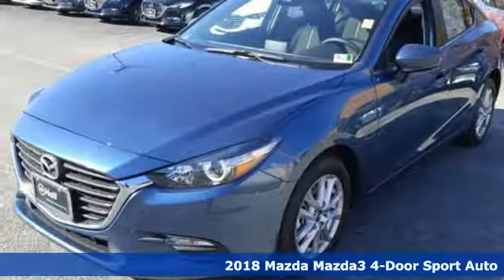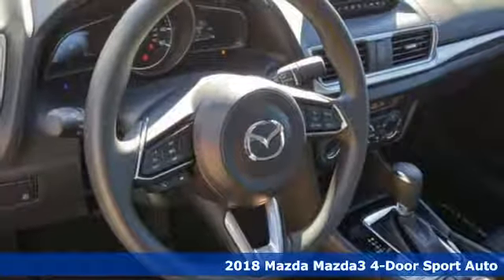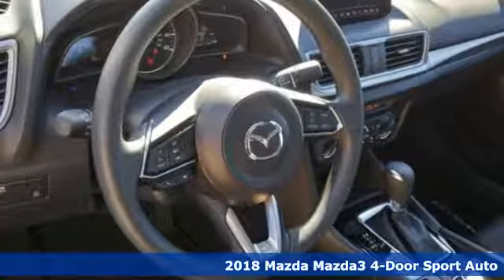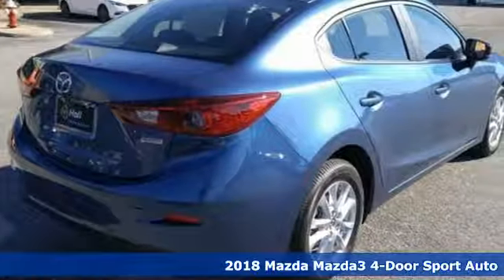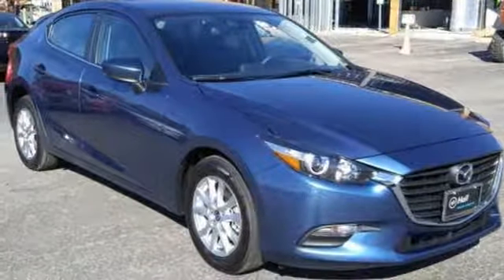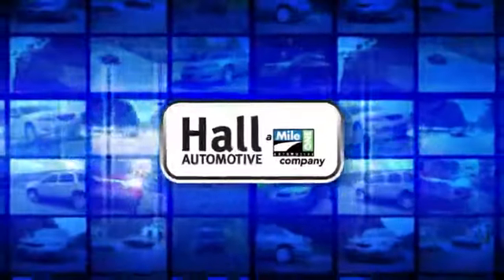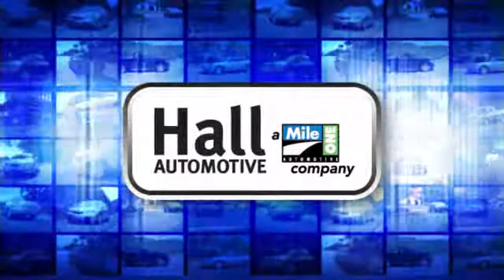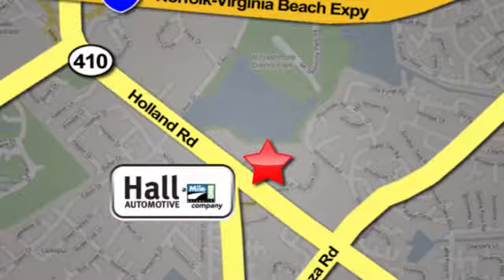New 2018 Mazda Mazda3 Virginia Beach VA Norfolk, VA #1080520 - SOLD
Year: 2018
Make: Mazda
Model: Mazda3
Trim: Sport
Engine: 2.0L 4-Cylinder
Transmission: Automatic
Color: Blue
Interior: Black
Stock #: 1080520
VIN: 3MZBN1U77JM263413
Preferred Equipment Package (Advanced Blind Spot Monitoring, Automatic On/Off Headlights, Body-Color Power Folding Heated Exterior Mirrors, Premium Cloth Seats, Rain-Sensing Windshield Wipers, Rear Seat Armrest w/Cupholders, and Wheels: 16" x 6.5J" Alloy), 4-Wheel Disc Brakes, 6 Speakers, ABS brakes, Air Conditioning, AM/FM radio, Anti-whiplash front head restraints, Brake assist, Bumpers: body-color, Cloth Seat Trim, Driver door bin, Driver vanity mirror, Dual front impact airbags, Dual front side impact airbags, Electronic Stability Control, Emergency communication system: MAZDA CONNECT, Exterior Parking Camera Rear, Four wheel independent suspension, Front anti-roll bar, Front Bucket Seats, Front Center Armrest, Front reading lights, Illuminated entry, Low tire pressure warning, Occupant sensing airbag, Outside temperature display, Overhead airbag, Panic alarm, Passenger door bin, Passenger vanity mirror, Power door mirrors, Power steering, Power windows, Radio data system, Radio: AM/FM/HD Audio System, Rear anti-roll bar, Rear window defroster, Reclining Front Bucket Seats, Remote keyless entry, Speed control, Speed-sensing steering, Split folding rear seat, Steering wheel mounted audio controls, Tachometer, Telescoping steering wheel, Tilt steering wheel, Traction control, Trip computer, Variably intermittent wipers, and Wheels: 16" x 6.5J" Steel w/Full Wheel Covers. *Every Internet Price includes current applicable manufacturer rebates, incentives, and dealer discounts. Some incentives may require financing through the manufacturera€TMs finance company on approved credit. You may also qualify for additional manufacturer incentive programs (e.G., College graduate, owner loyalty, and military). See dealer for more details about these programs. Your additional costs are sales tax, tag and title fees for the state in which the vehicle will be registered, any dealer-installed options (if applicable) and a $699 dealer processing fee (Virginia, North Carolina). Prices are subject to change, and prior sales are excluded. While every reasonable effort is made to ensure the accuracy of this information, we are not responsible for any errors or omissions contained on these pages. Please verify any information in question with the dealer. Price includes: $1,000 - Customer Cash. Exp. 12/03/2018

Address:
4372 Holland Rd